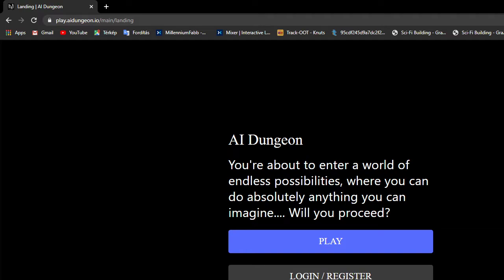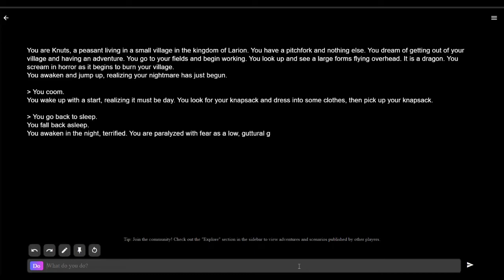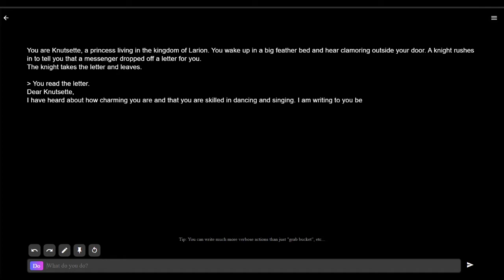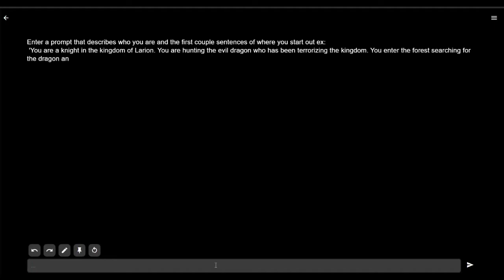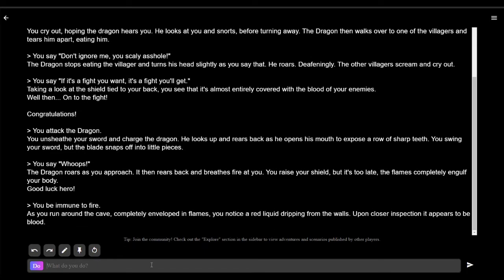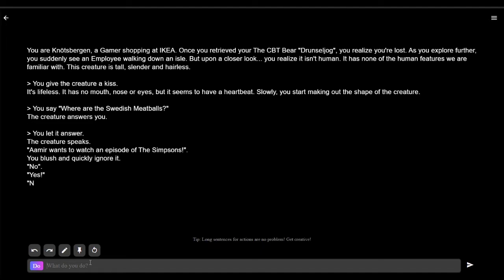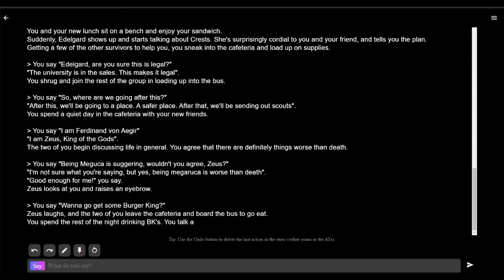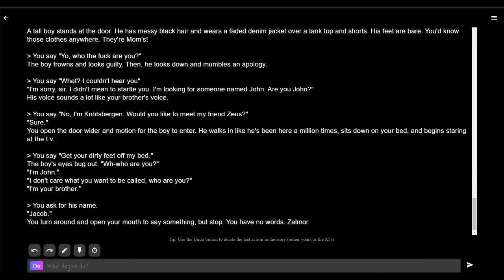AI Dungeon - Randomly Generated Craziness